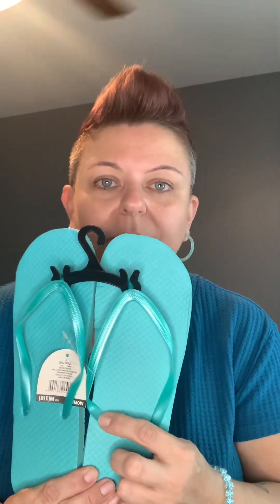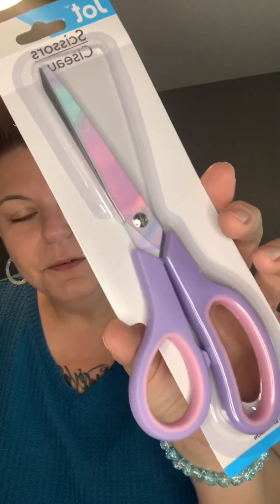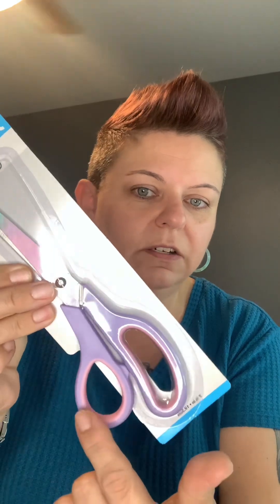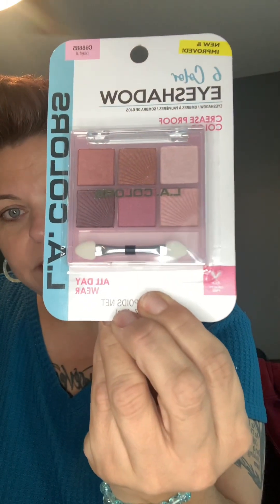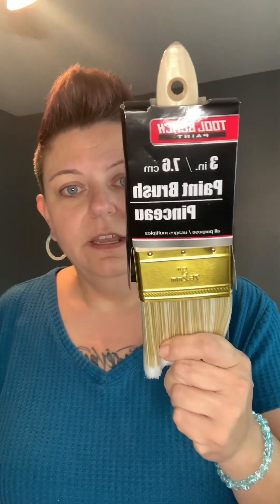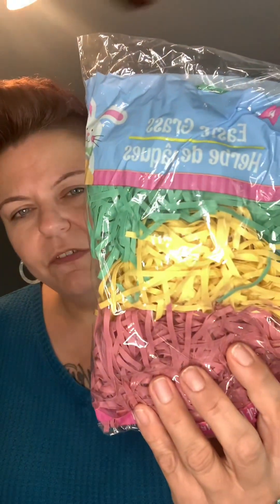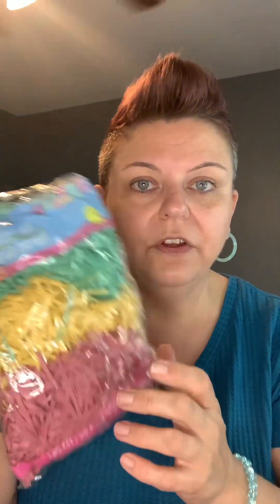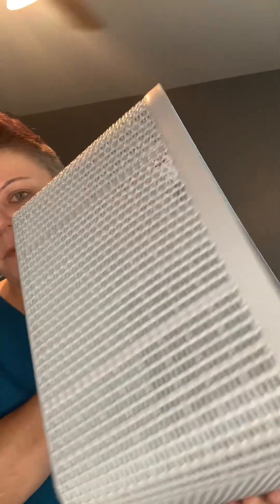Dollar Tree finds!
This is Me (Kristie) features all kinds of fun content. You may find random sh...tuff here like hauls, cleaning hacks etc. etc. You get the idea!